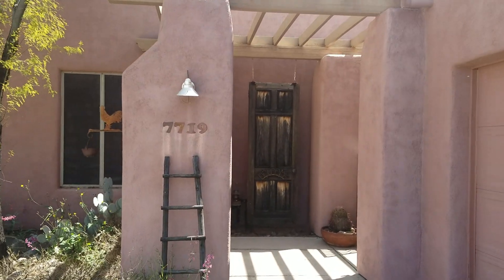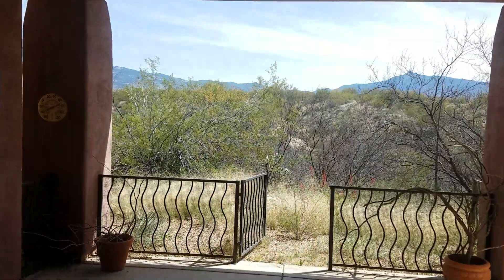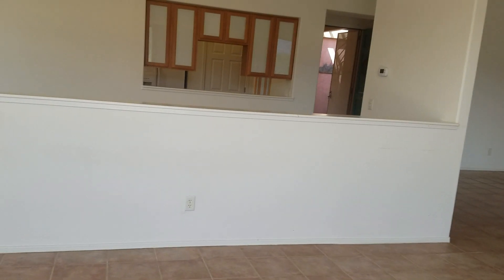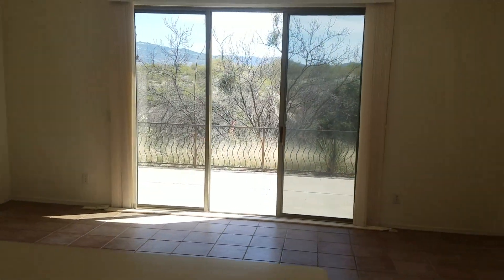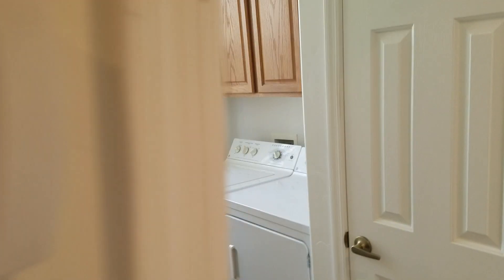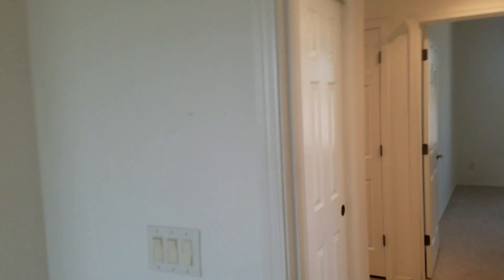Academy Village Dale Arnold 7719 Galileo Lane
Academy Village Dale Arnold 7719 Galileo Lane Tucson New Listing $350,000 Spectacular Views